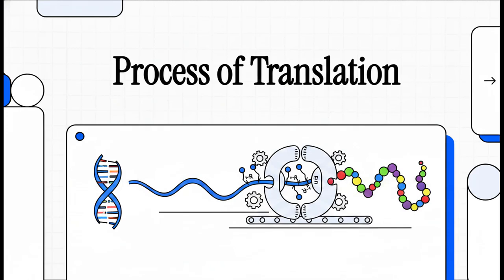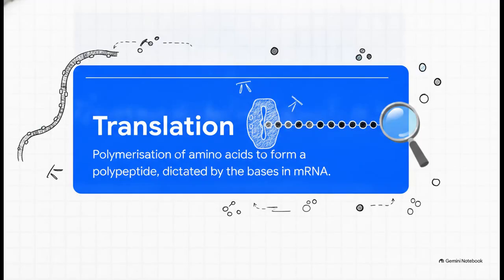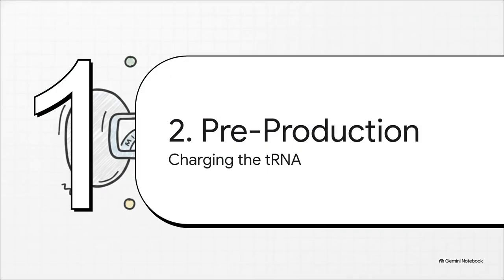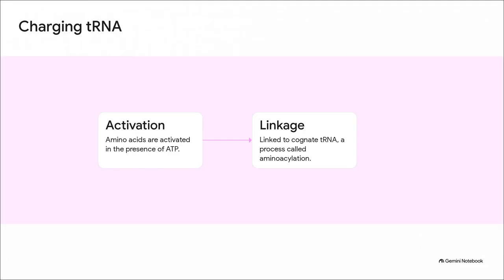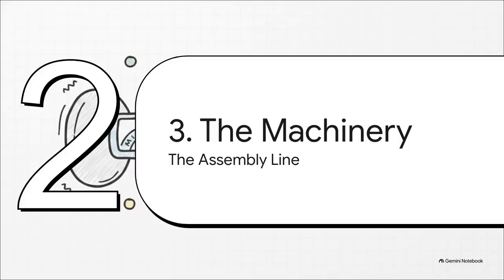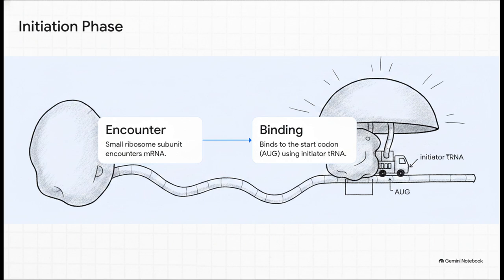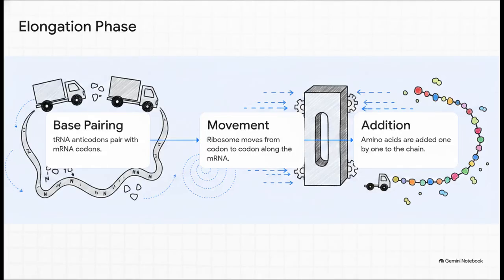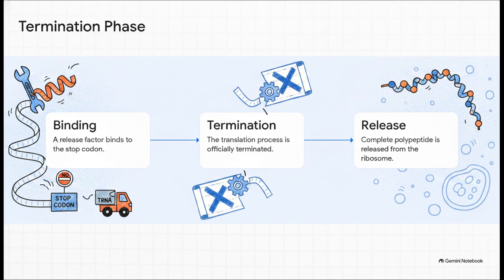Class 12 biology chapter : Molecular basis of Inheritance part - 7 Translation